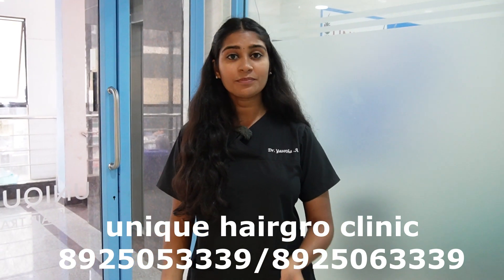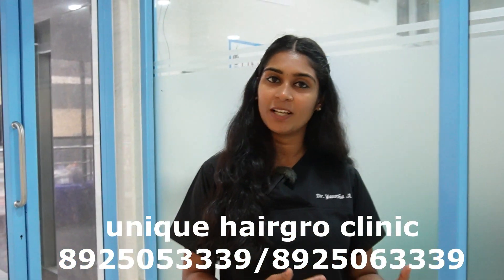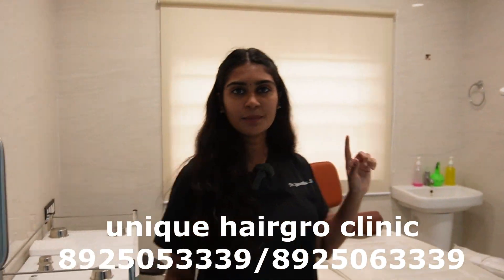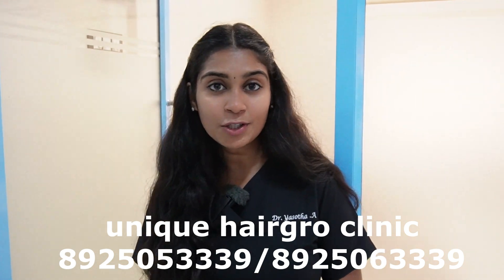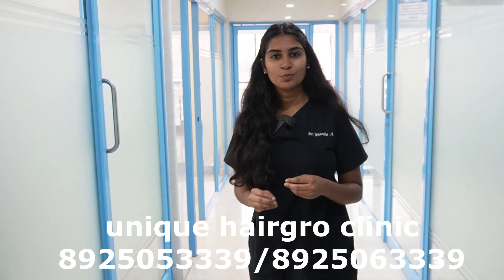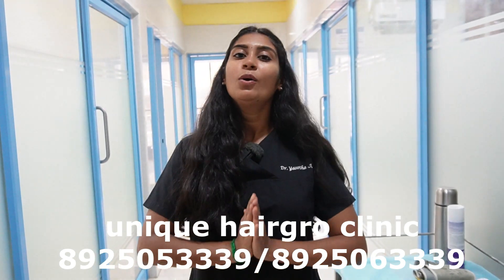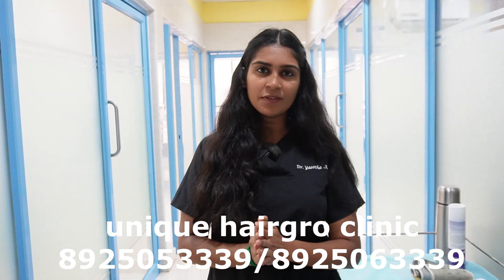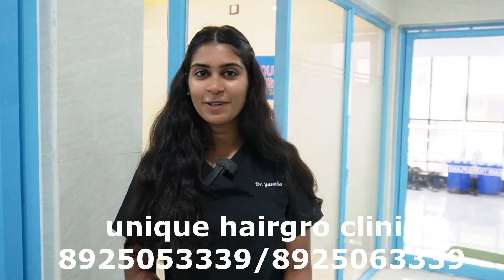Chennai Best Hair Transplantation Clinic | Unique hair grow and hair transplant clinic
UNIQUE HAIRGRO CLINIC
100% natural result & patient satisfaction
Best hair transplant clinic in Chennai for Hair Transplant Surgery
Consulting time : 9.30am
to 7pm

I am located in
Map: Unique Hair Gro Hair transplant Clinic
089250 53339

Address:
MMDA
UNIQUE HAIR GRO TRANSPLANT CLINIC.
NO-133, MMDA MAIN ROAD, MMDA
COLONY,ARUMBAKKAM,CHENNAI-600106.